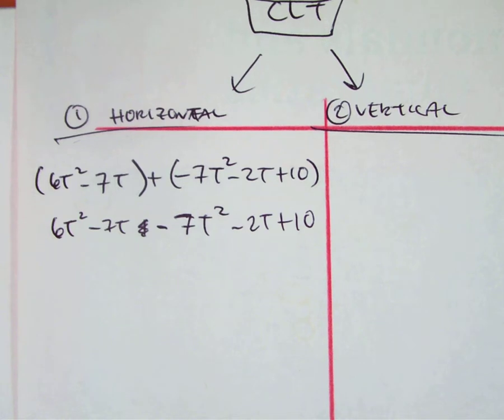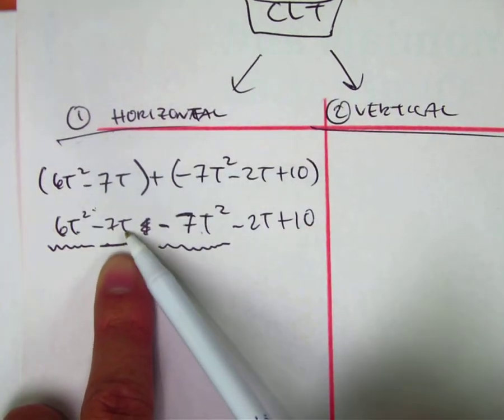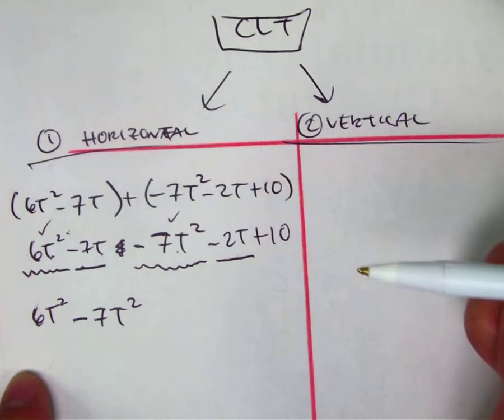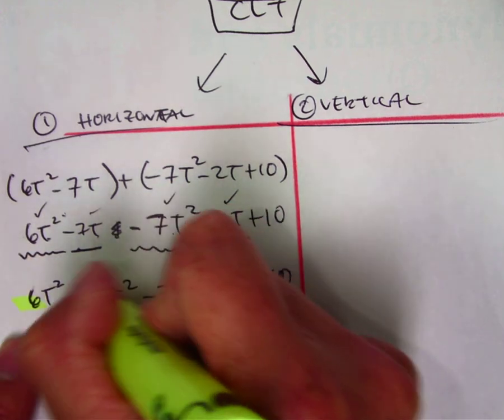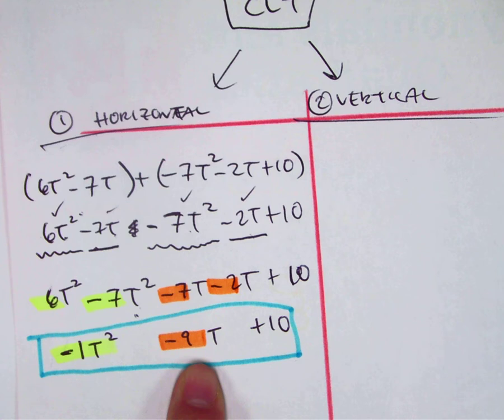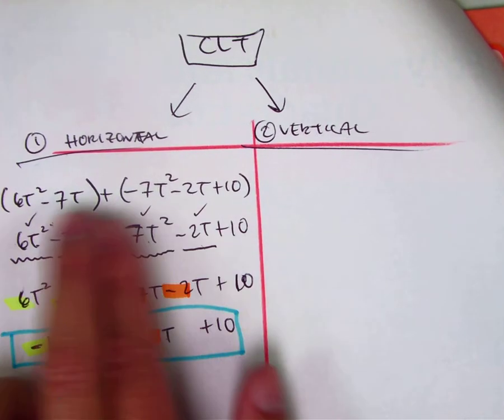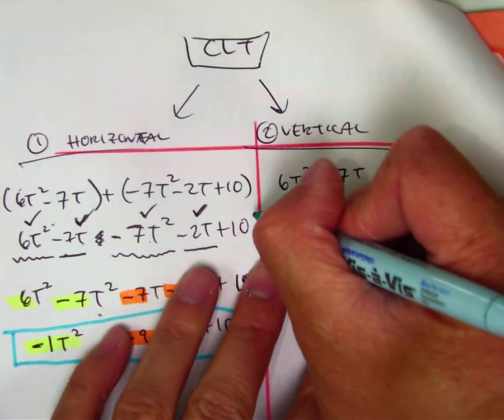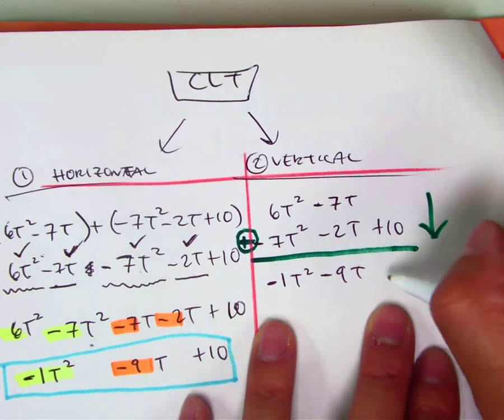Add Subtract Polynomials Example A